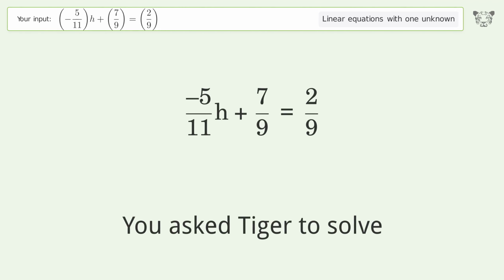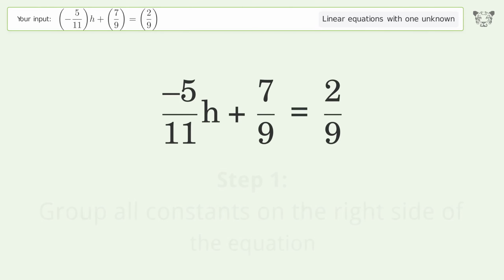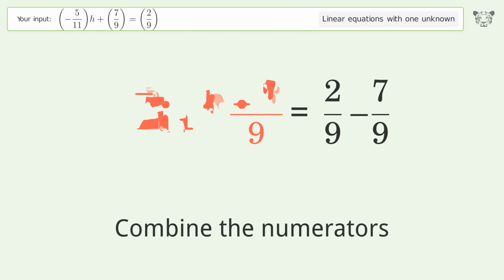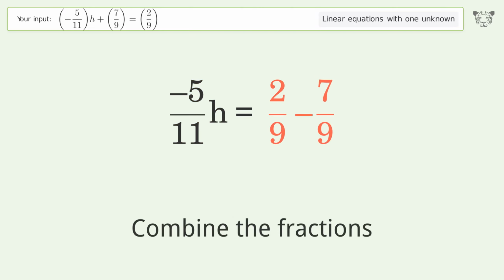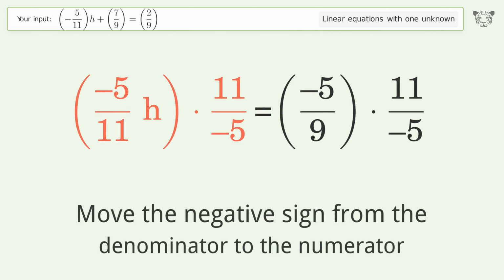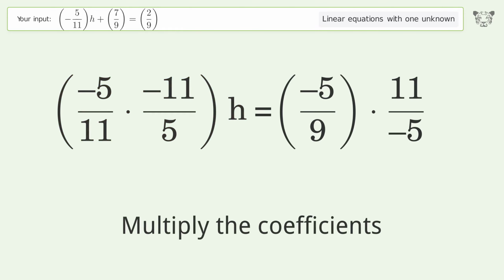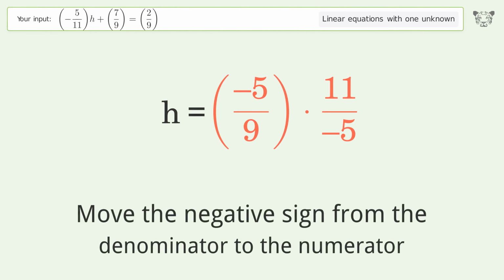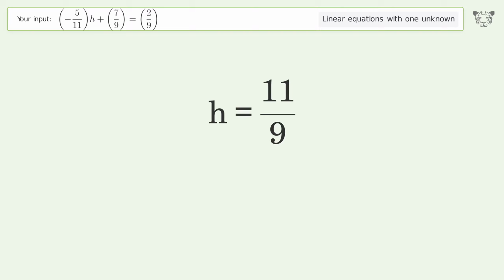Solve (-5/11)h+(7/9)=(2/9): Linear Equation Video Solution | Tiger Algebra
Struggling with (-5/11)h+(7/9)=(2/9)? Watch our step-by-step video on Tiger Algebra to master this linear equation effortlessly. Also check out for more tips and tricks for dealing with linear equations with one unknown